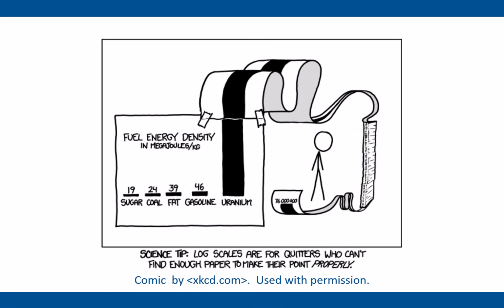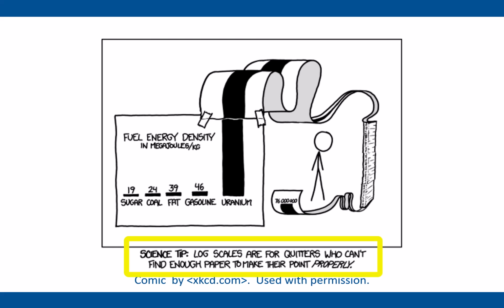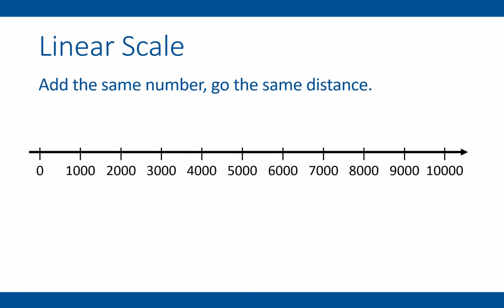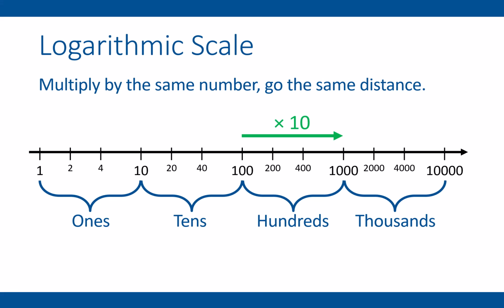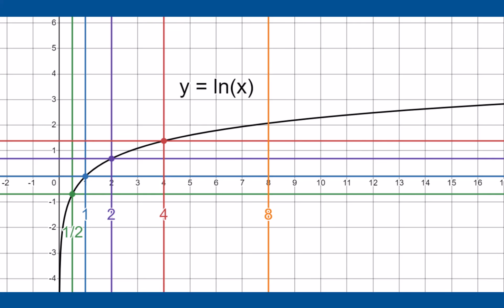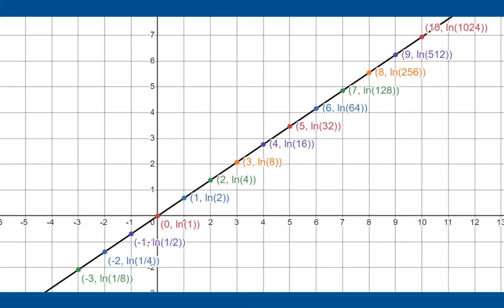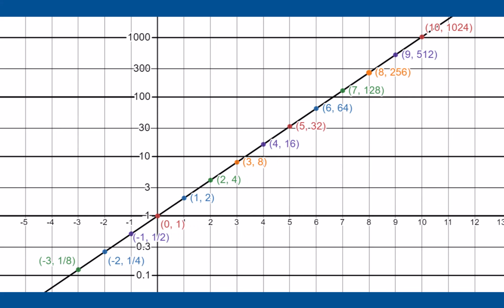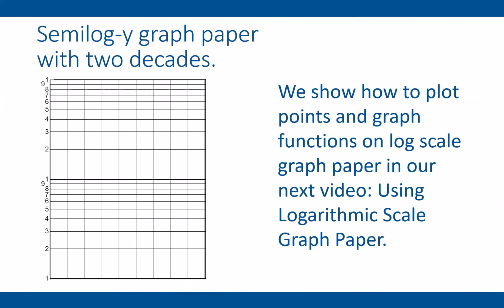What is a Logarithmic Scale?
Part of a series on Foundations of Engineering
This video introduces the concepts behind logarithmic scales in graphs.

The VIVA logo is used by permission from VIVA.
The New River Community College logo is used by permission from New River Community College.
The cartoon is used by permission from xkcd.com.